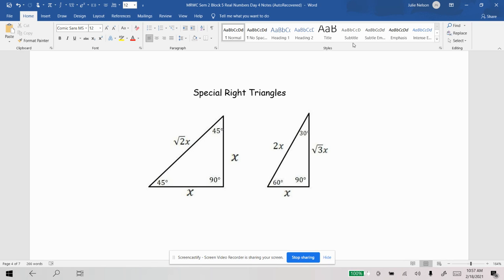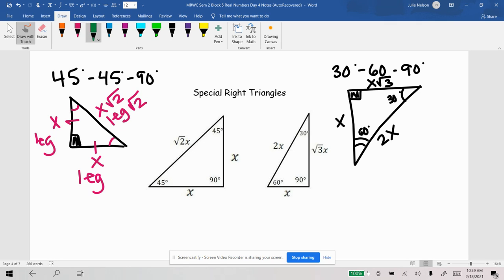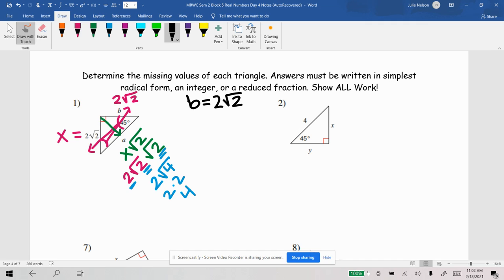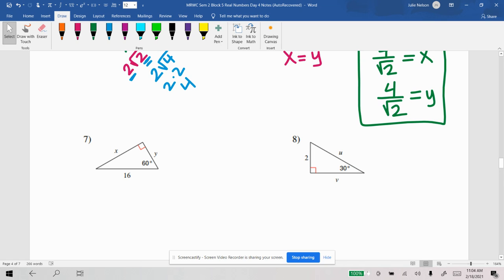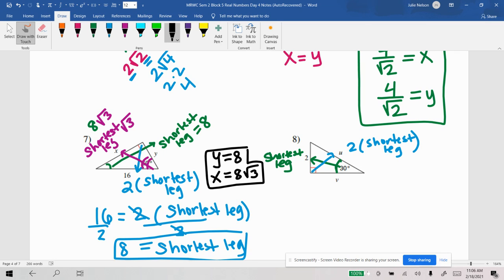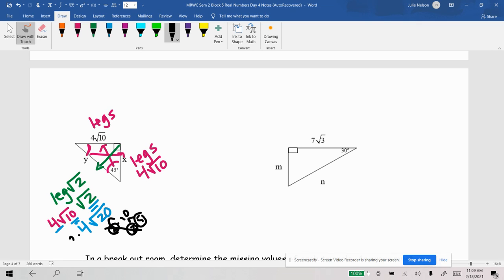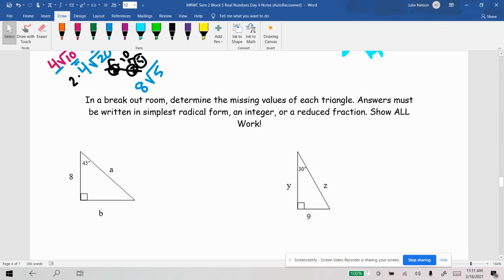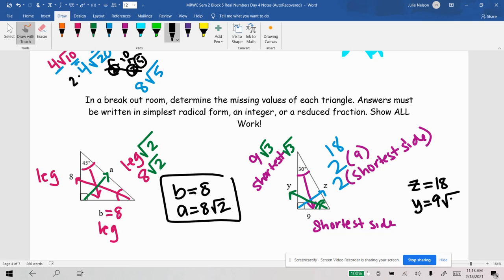MRWC Sem 2 Block 5 AS#1 Trig Fluency #2 Special Right Triangles